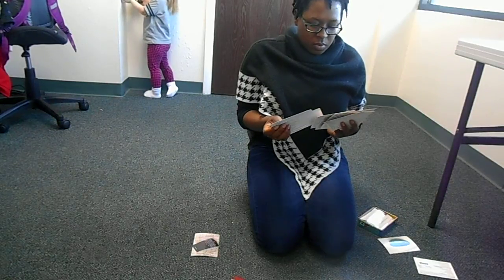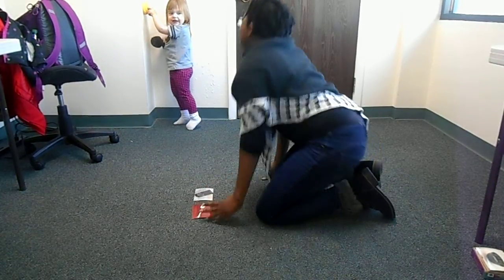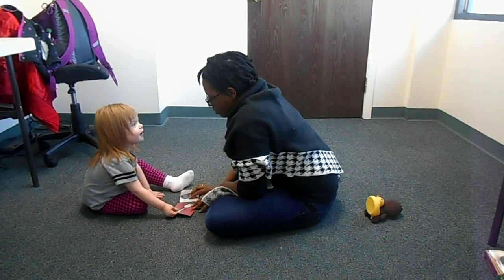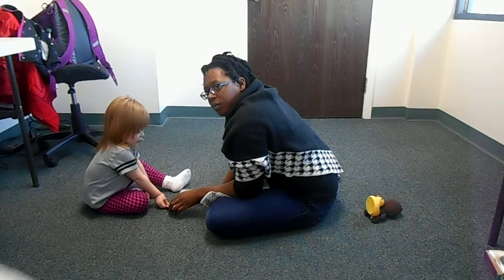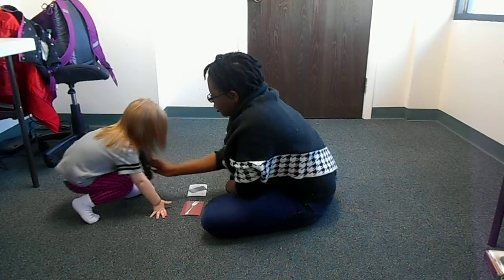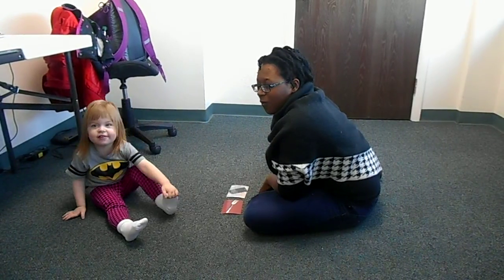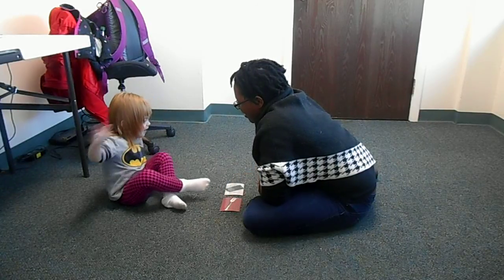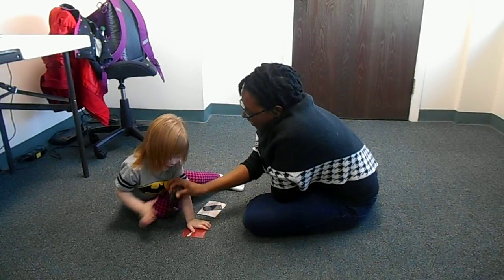How to teach Receptive labels: ABA example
Example of a receptive labels program where the learner touches the correct item after the instructor names the item.